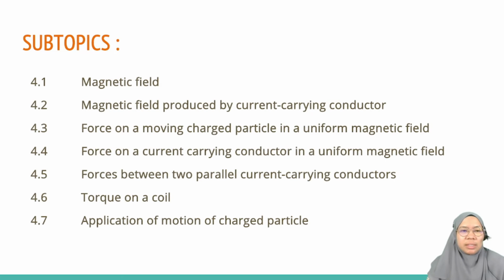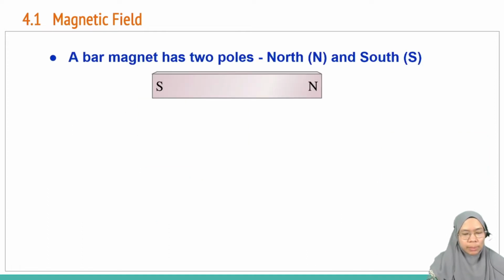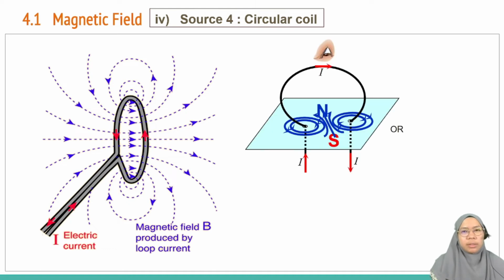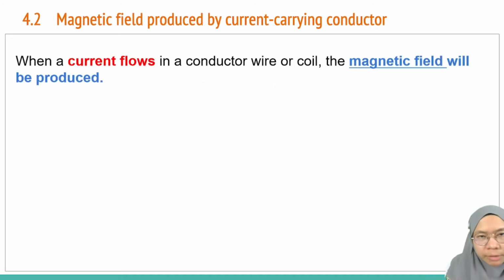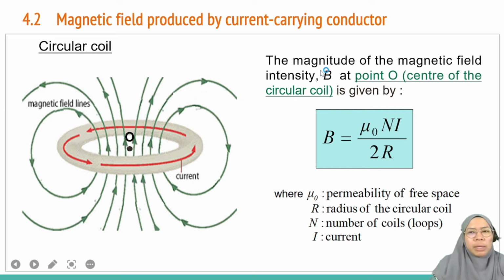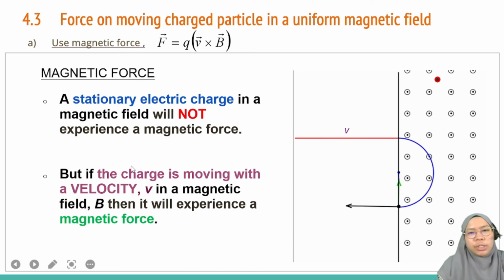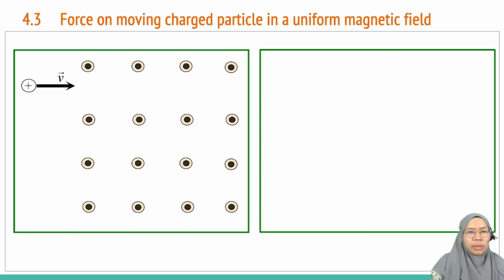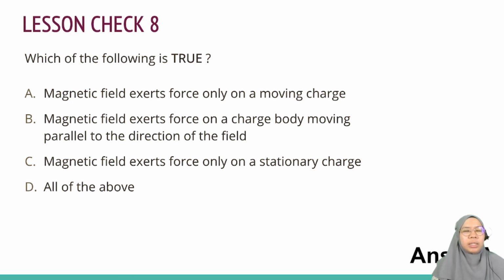EP025 Physics. Chapter 4: Magnetism (Part 1)